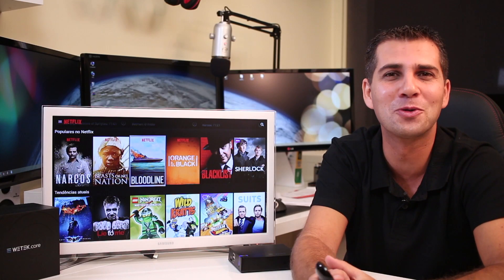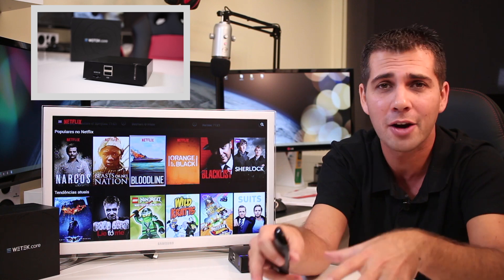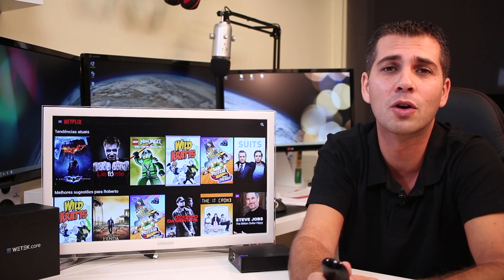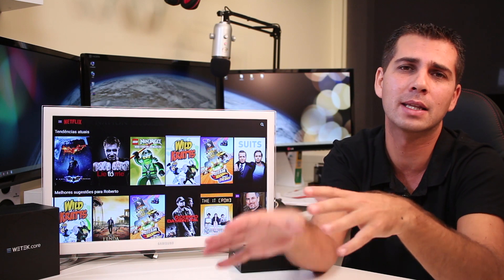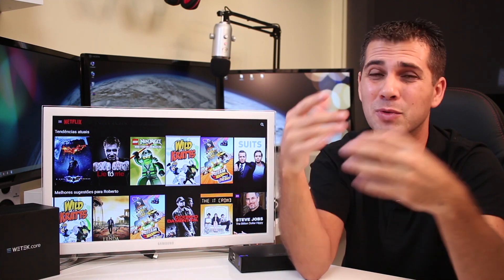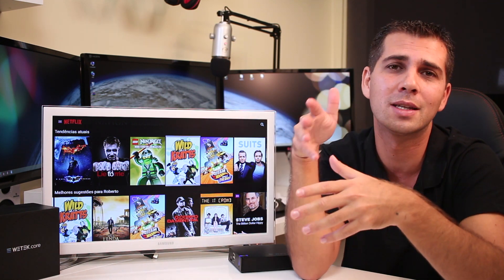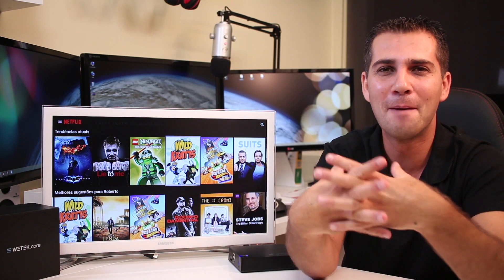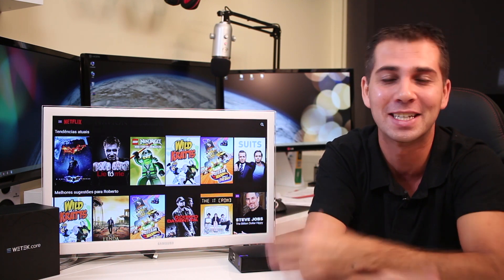Wetek Core Update, Netflix In Portugal :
Wetek Core update Video regarding Netflix Playback!!

Been testing the new service in Portugal that just started today and as announced the Wetek Core is capable of streaming HD Netflix content.

Hope that this video is helpful
All the Best
RJ